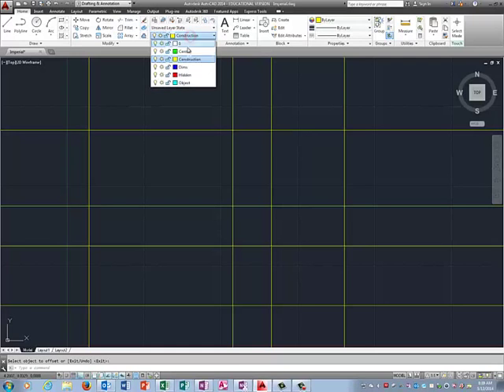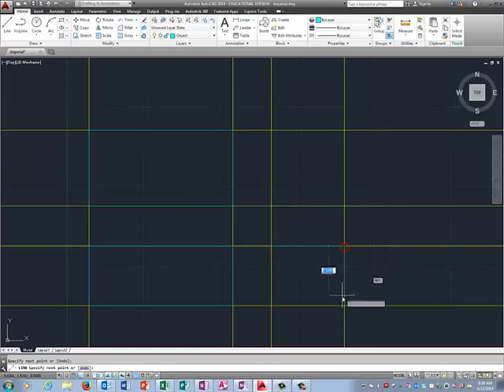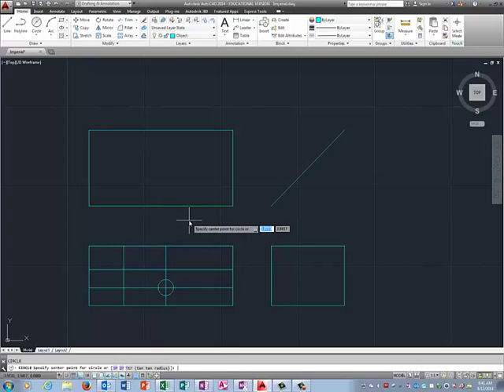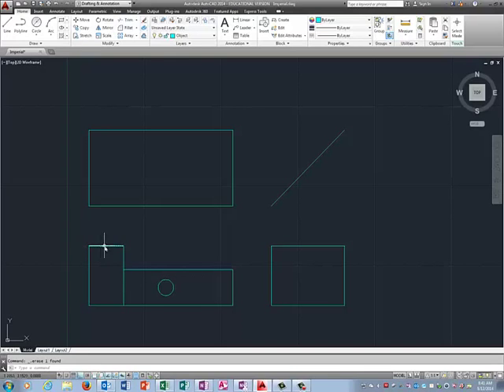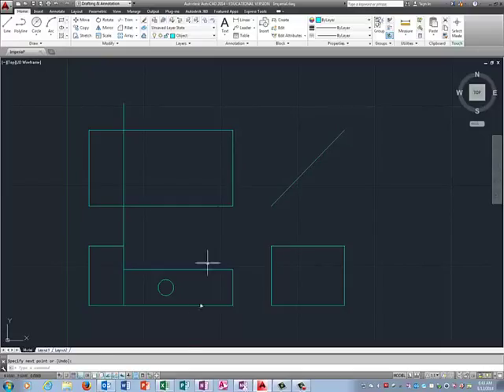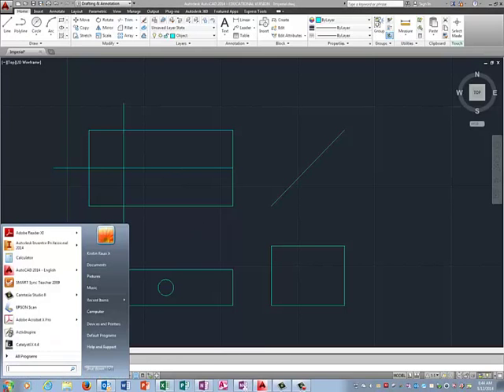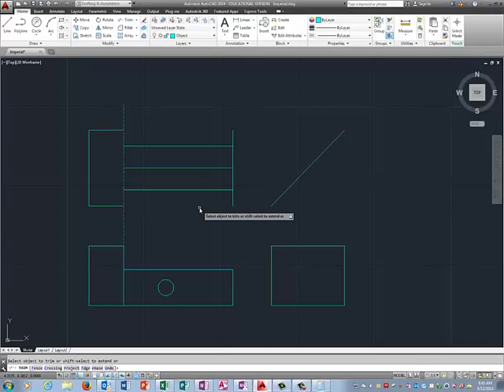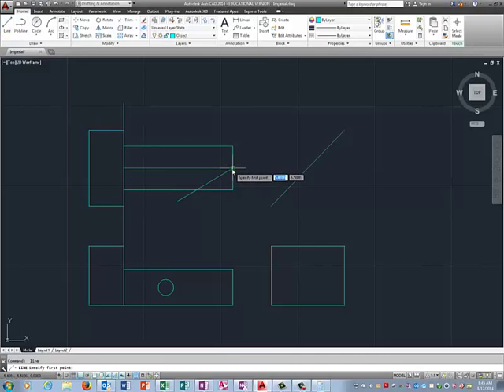Safety Key Part 1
Construction Lines, Blocking in the Views, Midpoint Object Snap and Angle Override! Woohoo!